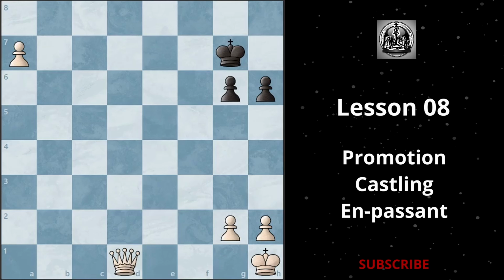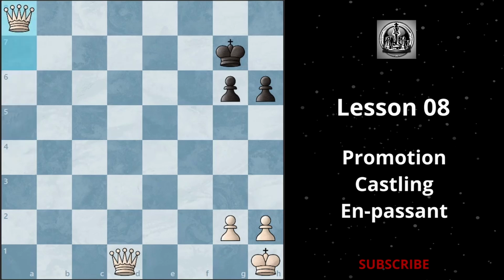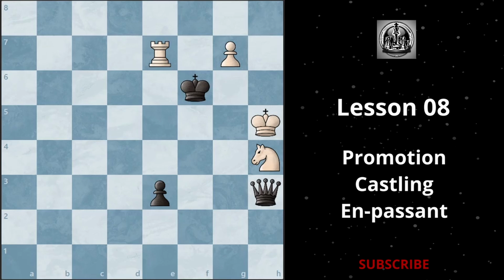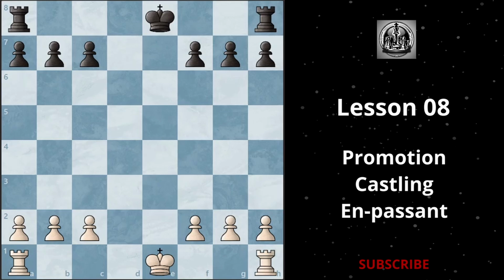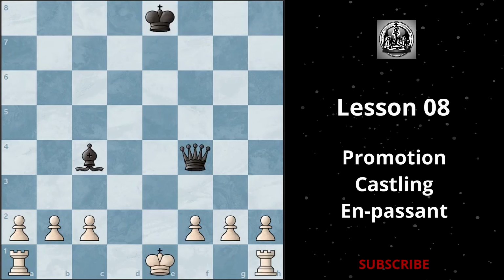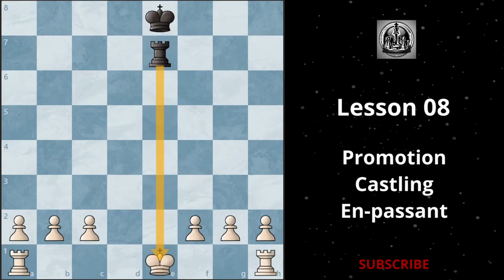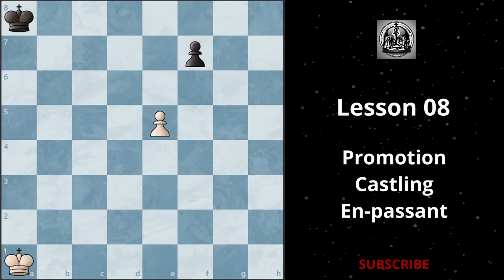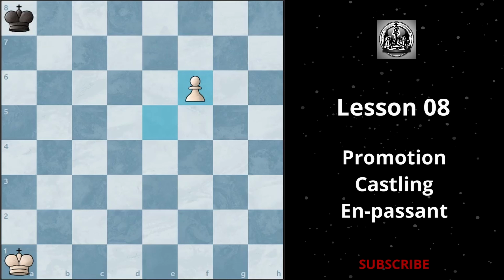Chess Beginner Lesson 08 - Promotion, Castling, En Passant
🔑 Mastering Essential Chess Moves: Pawn Promotion, Castling, and En Passant 🔑

Greetings, chess enthusiasts! Join us on a thrilling journey through the world of chess as we explore three crucial chess moves that every player must master: 'Pawn Promotion,' 'Castling,' and 'En passant.'

0:00 Intro
0:20 Pawn Promotion
1:10 Castling
2:04 En passant

Discover the excitement of pawn promotion, where a humble pawn can be transformed into a powerful queen, knight, rook, or bishop when it reaches the opposite end of the board.

Unlock the secrets of castling, a special move that safeguards your king and connects your rooks.

Dive into the fascinating world of en passant, a tactical move that allows you to capture your opponent's pawn when it advances two squares forward from its starting position.

Whether you're a beginner or an experienced player, mastering these tactics is the key to success on the chessboard.

Don't miss out on this opportunity to enhance your chess skills and take your game to the next level.

Chess is a game of strategy, and these moves are your keys to victory. Join us in embracing the challenge and becoming a master of the chessboard. Until next time, happy chess playing!